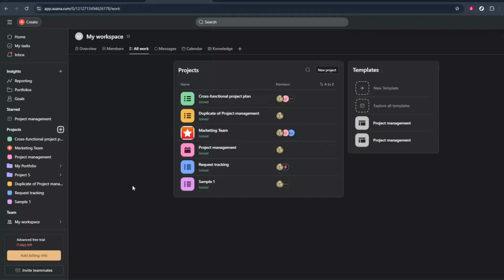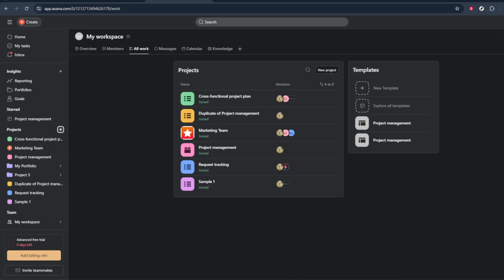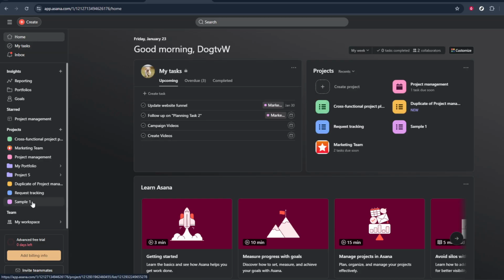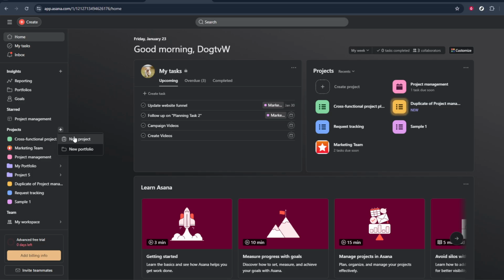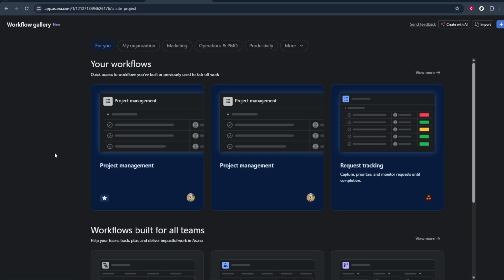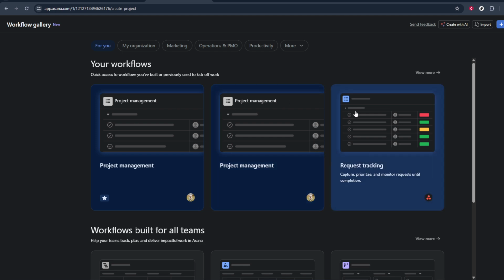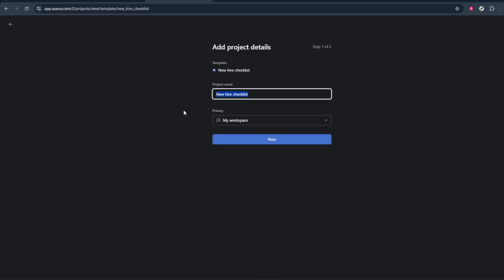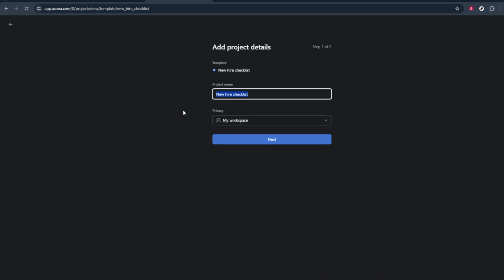How to Copy a Template in Asana | 2026 FULL GUIDE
In this video, you’ll learn how to copy a template in Asana to quickly create new projects with the same structure and settings. Follow along step by step as I show you how to duplicate templates, customize them, and save time when setting up projects in Asana.